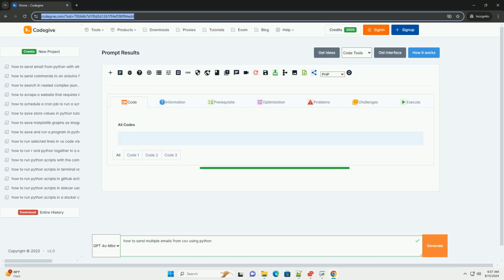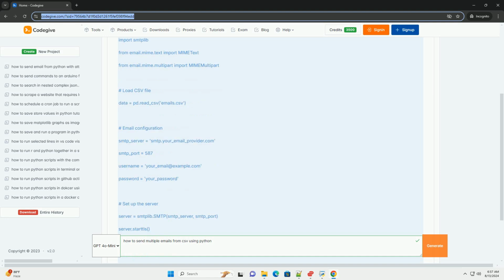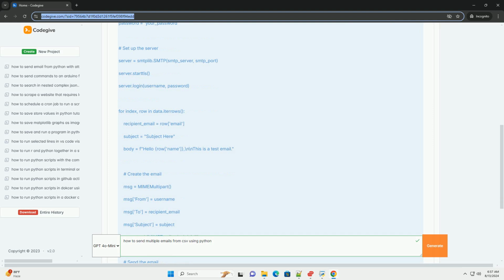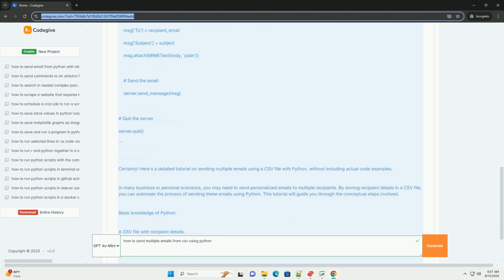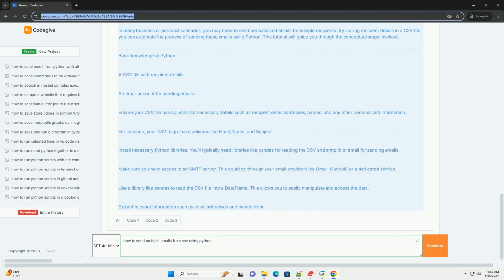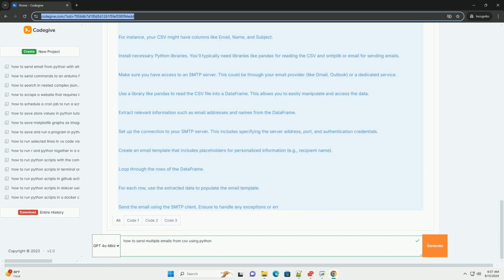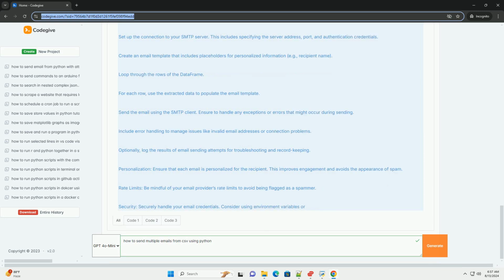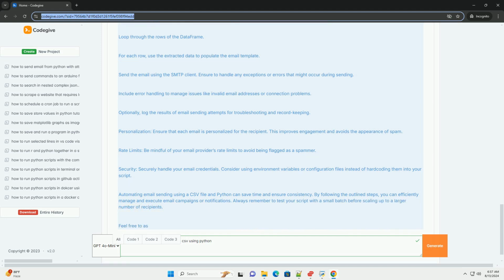how to send multiple emails from csv using python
certainly! here's a detailed tutorial on sending multiple emails using a csv file with python, without including actual code examples.
in many business or personal scenarios, you may need to send personalized emails to multiple recipients. by storing recipient details in a csv file, you can automate the process of sending these emails using python. this tutorial will guide you through the conceptual steps involved.
automating email sending using a csv file and python can save time and ensure consistency. by following the outlined steps, you can efficiently manage and execute email campaigns or notifications. always remember to test your script with a small batch before scaling up to a larger number of recipients.

python csv reader skip header
python csv to excel
python csv to dictionary
python csv
python csv reader

python csv
python csv reader
python csv to json
python csv to list
python csv to dataframe
python csv module
python csv writer
python read emails
python emails
python send emails outlook
python automate emails
python emailstr
python emails library
python read emails from gmail
python send emails